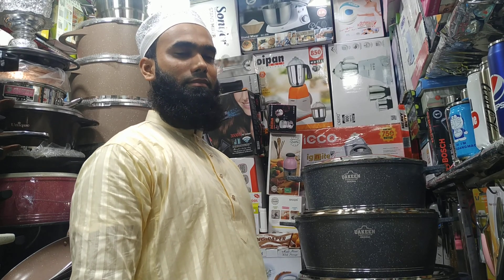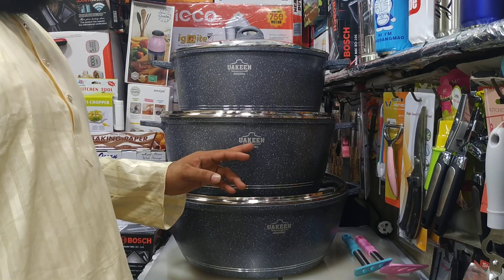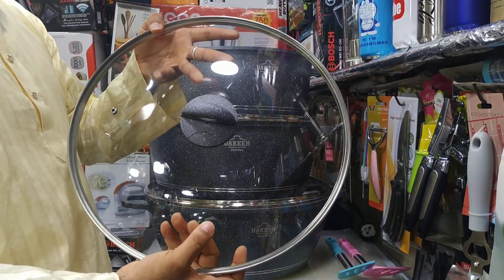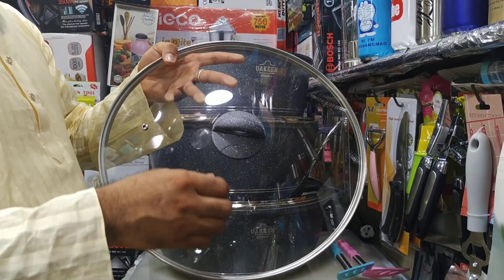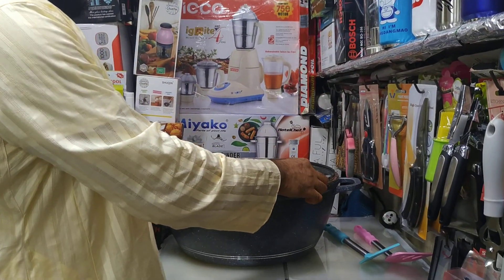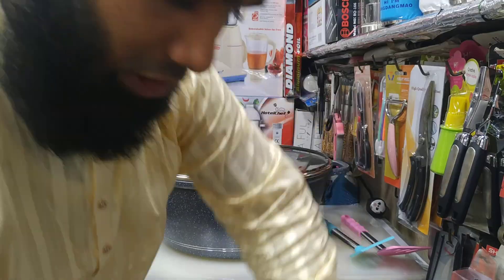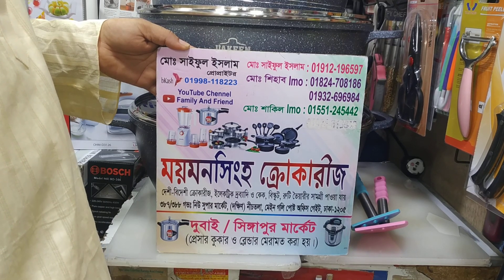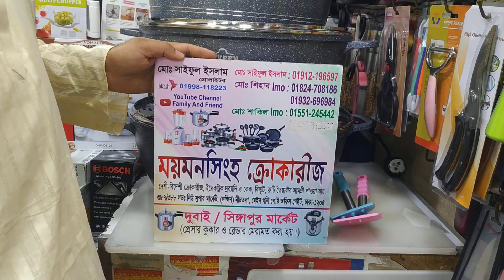6পিসের মার্বেল কোটেড বড় সাইজের নন স্টিক হাড়ি সেট/Marbel coted Non stick Hari set collection